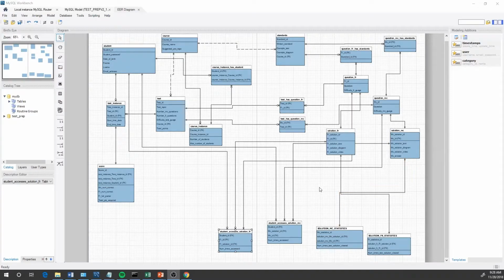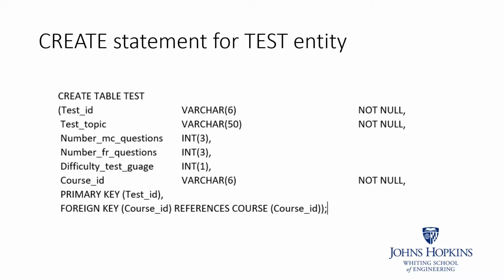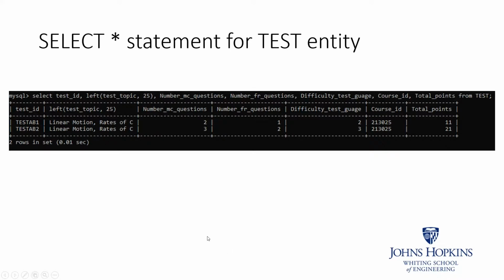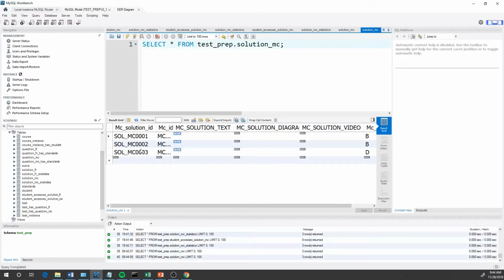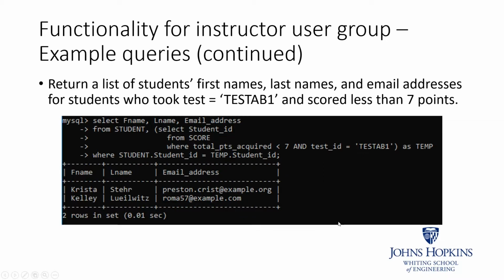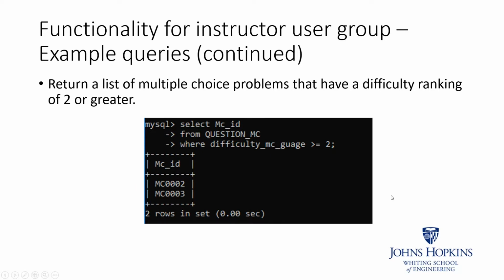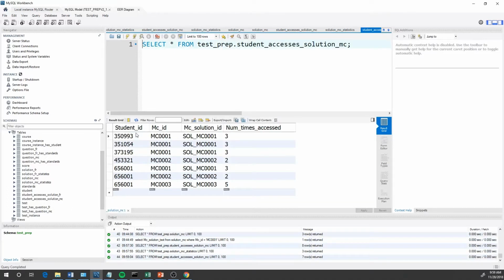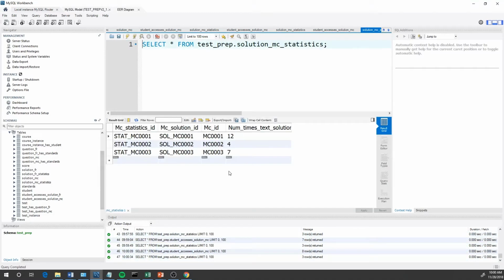DB Project Reed, Chris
A presentation covering my final database project for the Principles of Database Systems class (EN.605.641) taken during Fall 2018 at Johns Hopkins University.